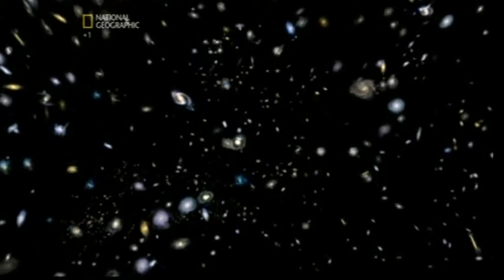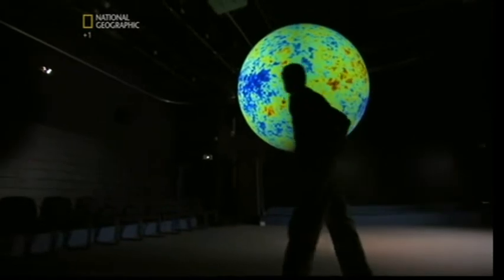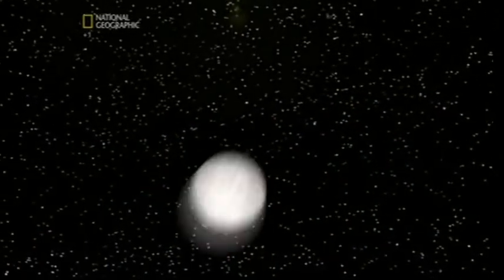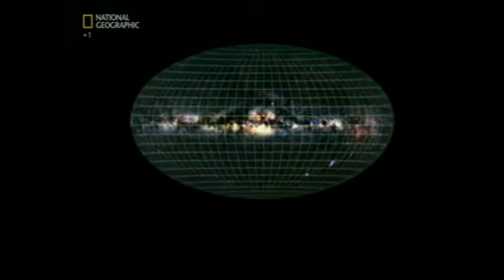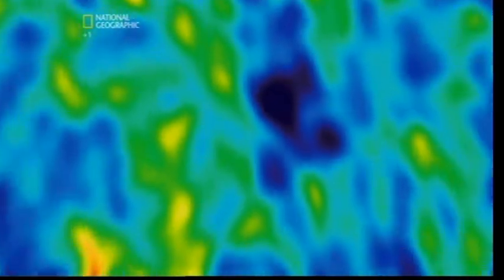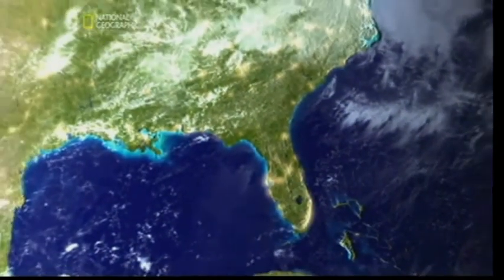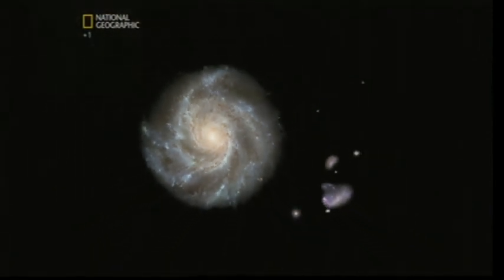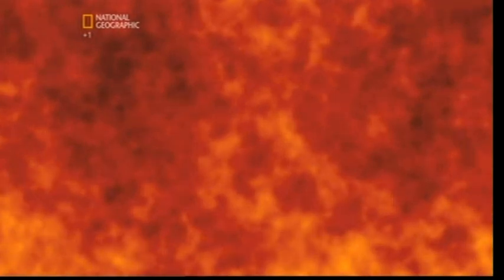The Ultimate Fate Of The Universe - Part 5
Scientists look over the possible ways our universe could end.